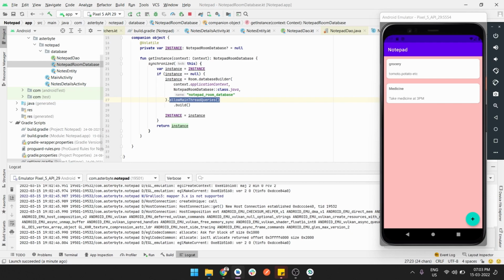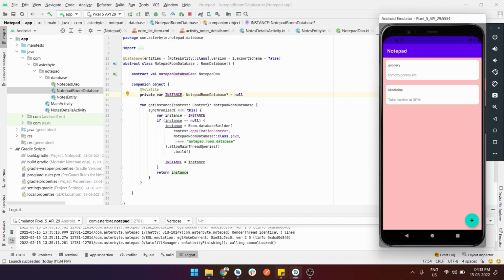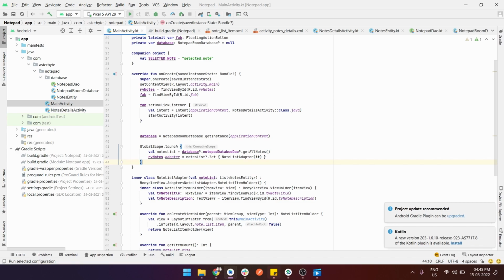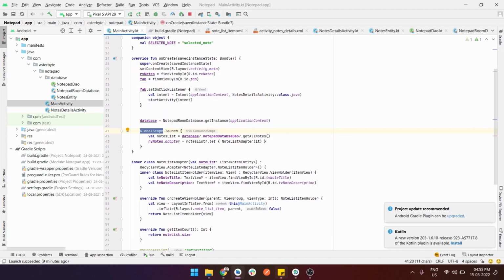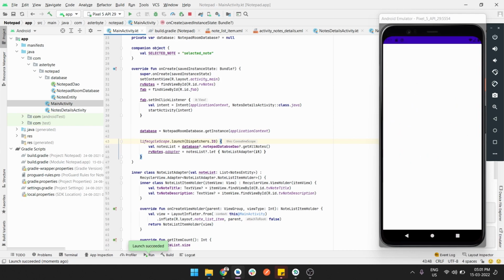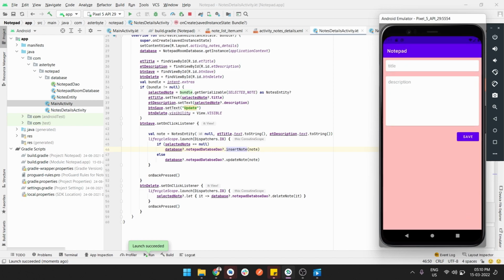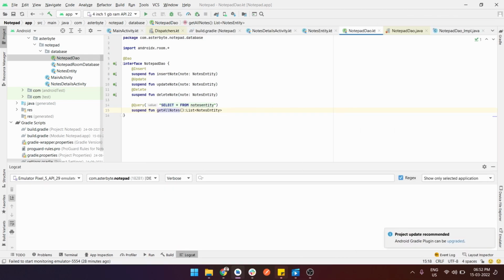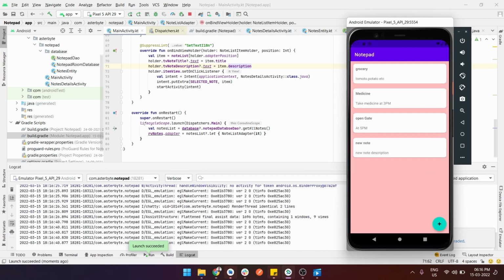Kotlin Coroutines on Android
A coroutine is a concurrency design pattern that you can use on Android to simplify code that executes asynchronously. On Android, coroutines help to manage long-running tasks that might otherwise block the main thread and cause your app to become unresponsive. Over 50% of professional developers who use coroutines have reported seeing increased productivity.